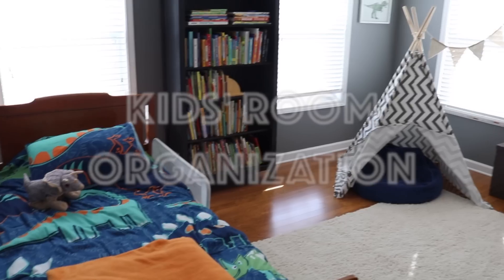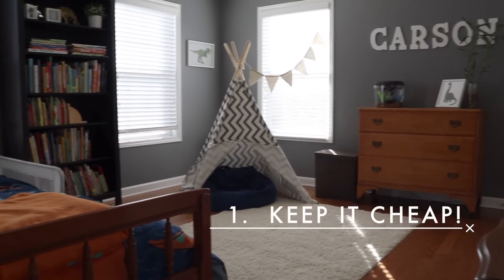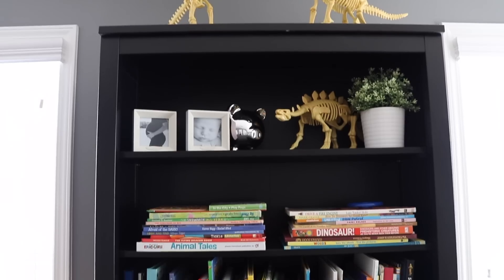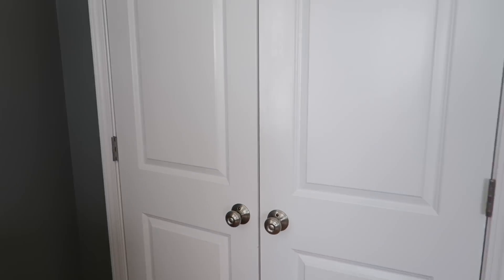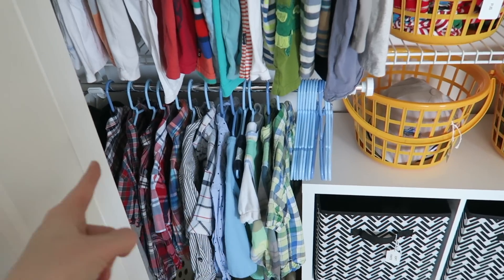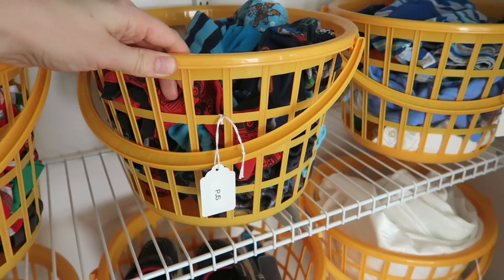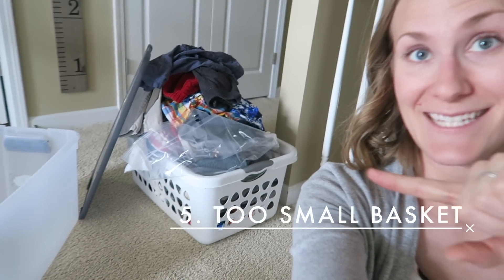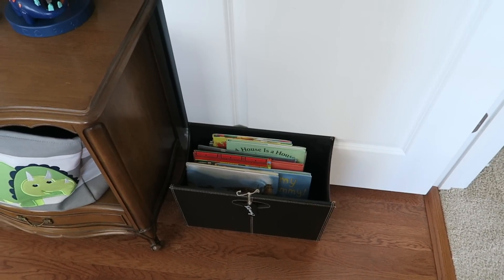Room Tour & Closet Organization | Five Tips for Kids!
Welcome to Carson's toddler room!  These are my five favorite tips for simple and minimalist organization: how to keep your kids' rooms and closets tidy.  Simple is best!  We hope you enjoy the budget-friendly room tour (and yes, the fish featured in this video is no longer with us...he passed of natural causes.  Now it's Frank the fish.  We will have to show him soon.  Ha!)

Closet system (actually cheaper than I mentioned, just above $100)

Chore chart

Write me at:
Kathryn "Doitonadime"
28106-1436